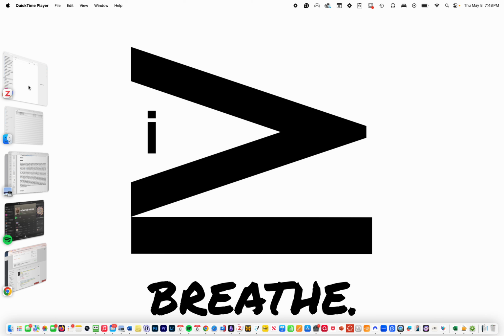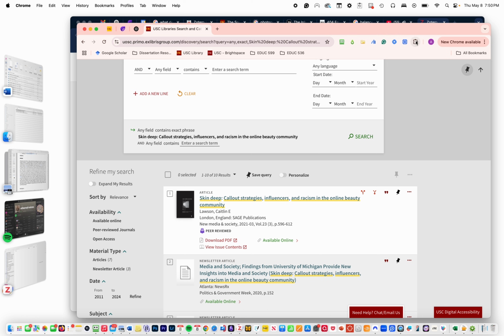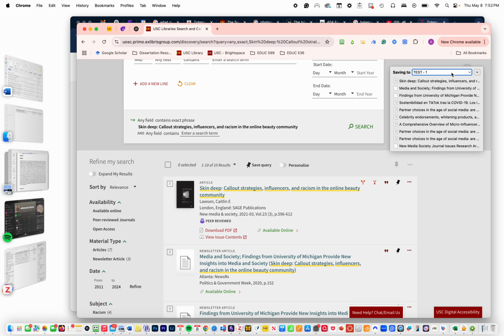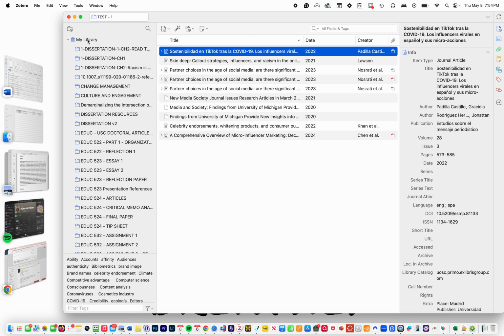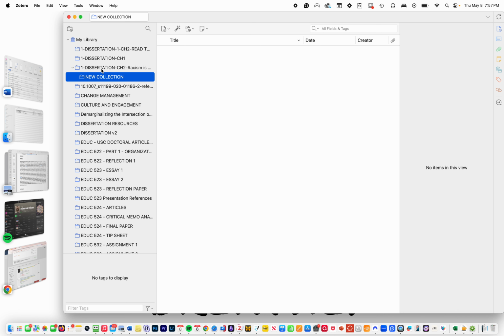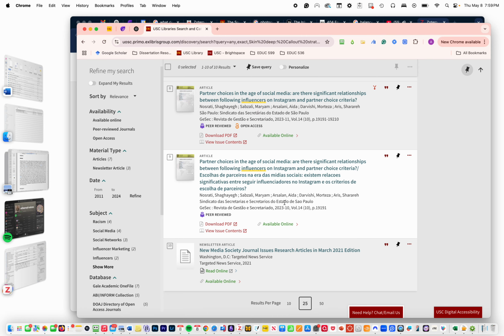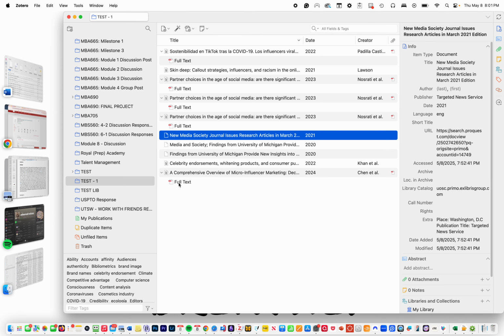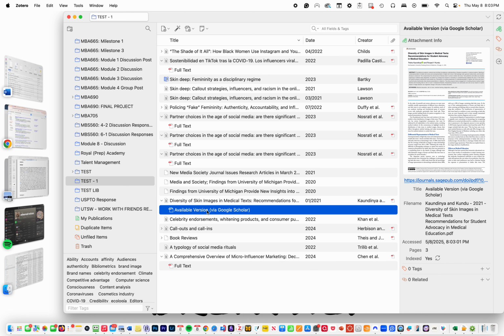Downloading and Using Zotero as a Reference Manager for Your Research